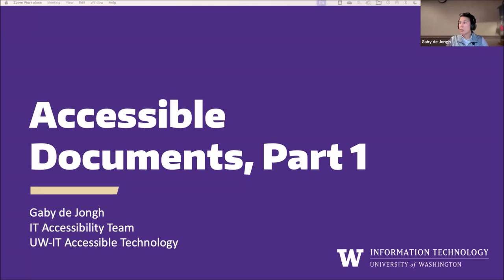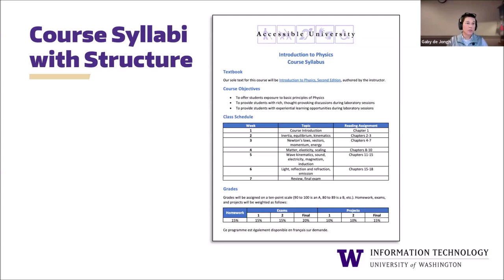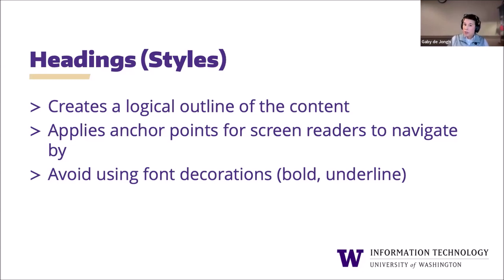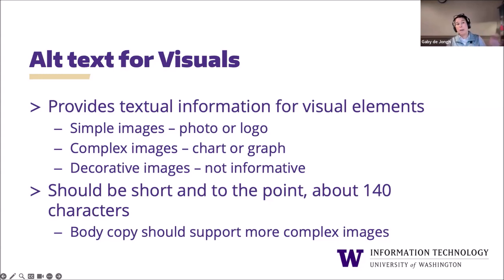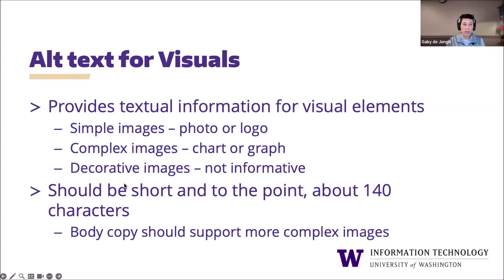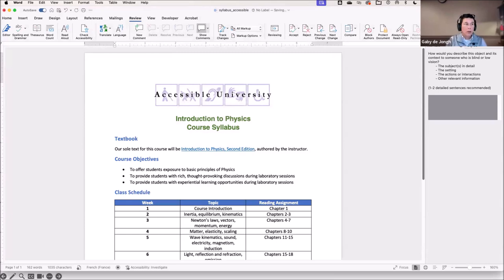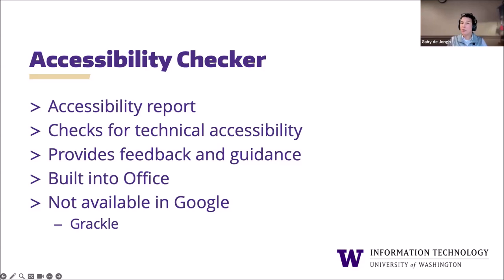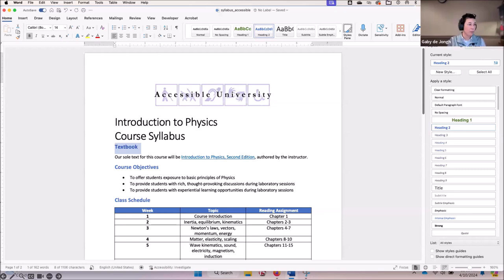Accessible Documents Part 1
Gaby de Jongh presents on October 9th, 2024 as part of the Accessible Technology Webinar Series at the University of Washington.

This is part 1 of a 2-part series.  Gaby presents Accessible Presentations (Part 2) on November 6th, 2024.